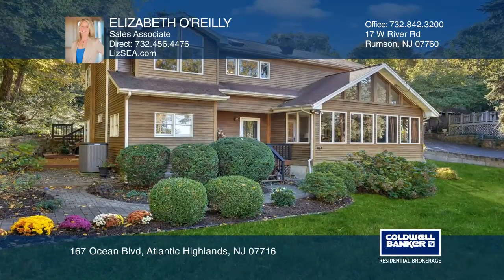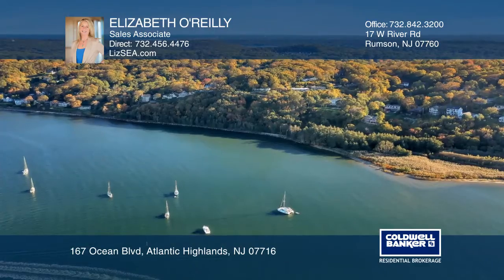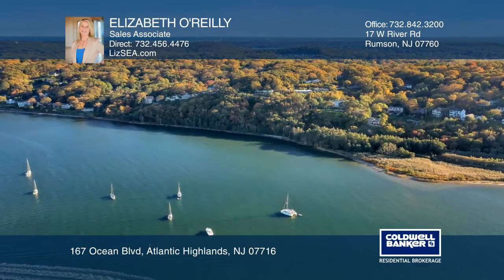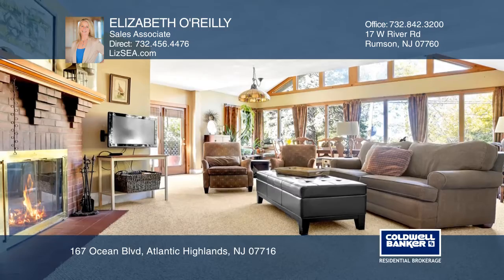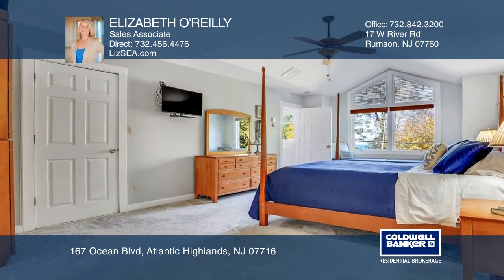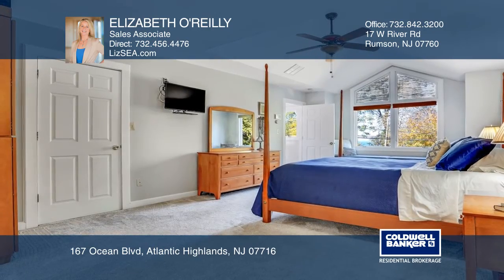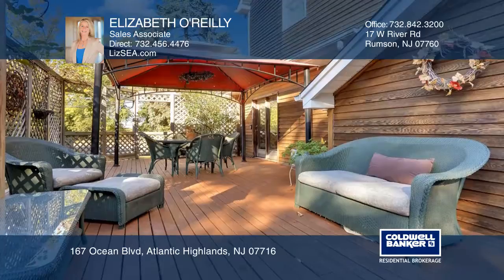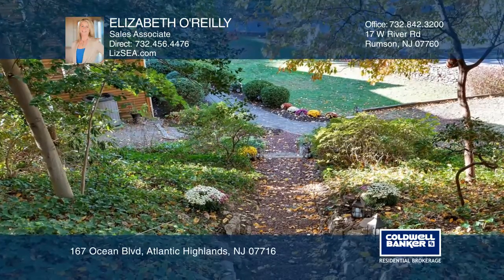167 Ocean Blvd Atlantic Highlands, NJ | ColdwellBankerHomes.com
167 Ocean Blvd, Atlantic Highlands, NJ

Custom home in the hills of Atlantic Highlands with water views. Minutes to New York City high-speed ferry, Atlantic Highlands Marina and 1st Avenue shops and restaurants. First floor has private office or bedroom off family room with full bath and laundry closet. Gorgeous renovated kitchen. Butler